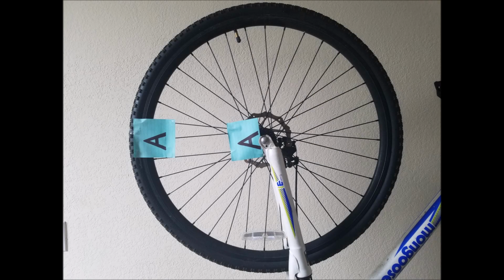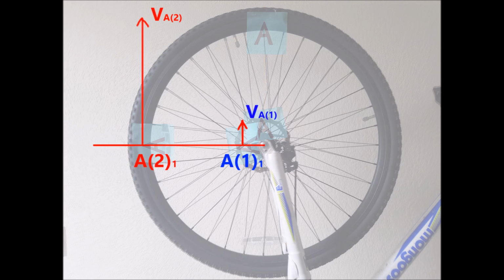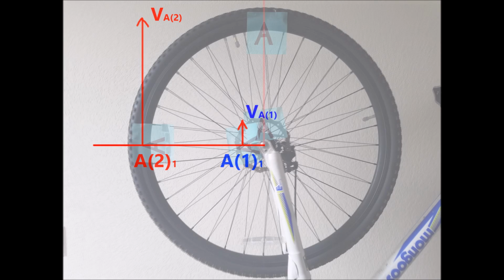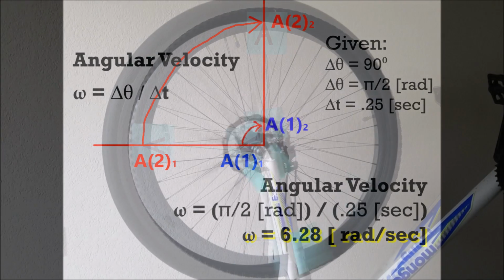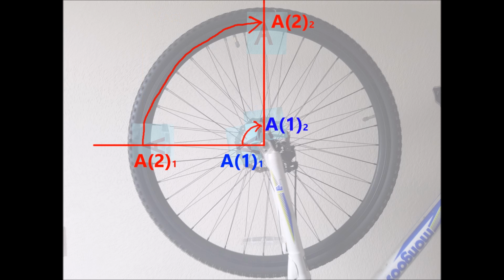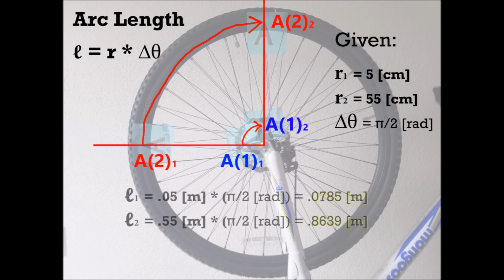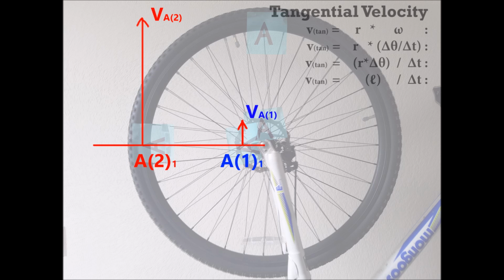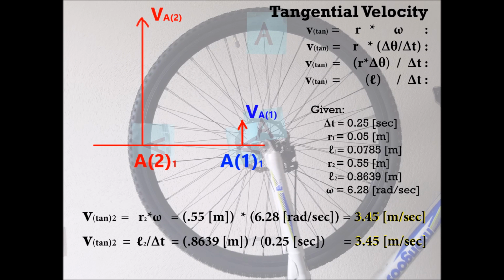Rotational & TangentialVelocity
My Dynamic Homework project